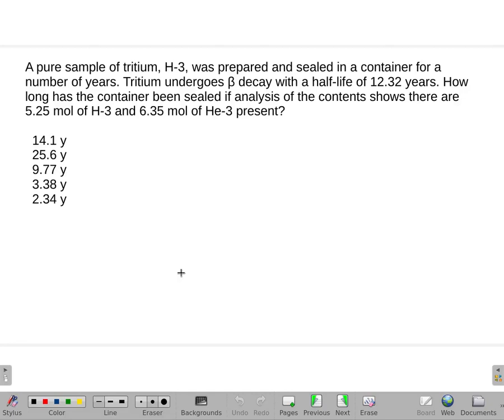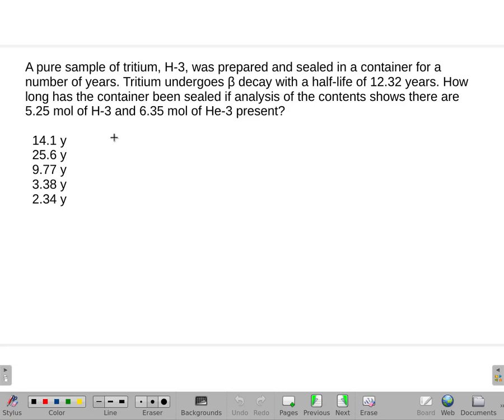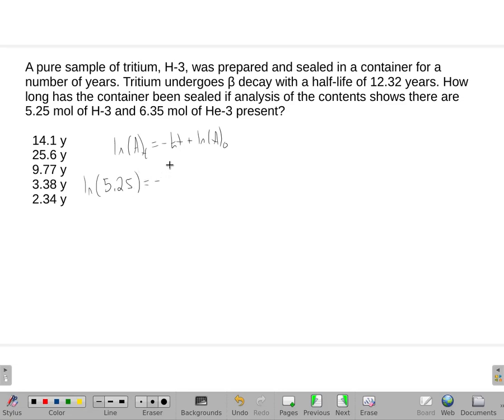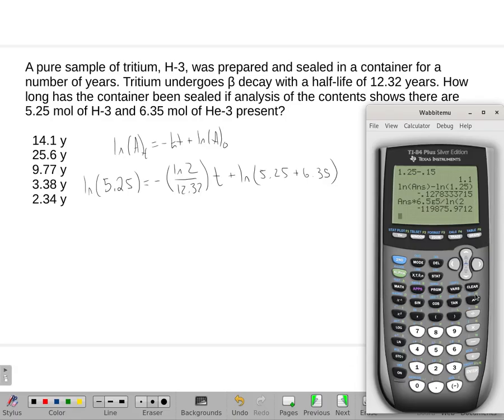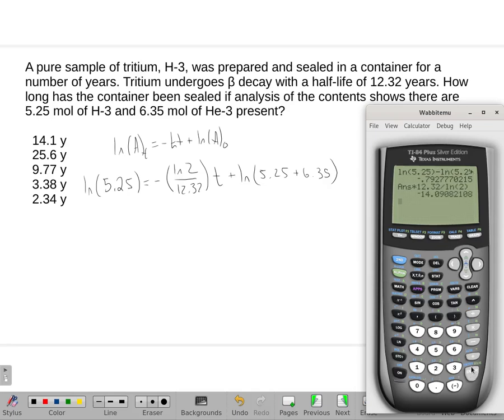A pure sample of tritium, H 3, was prepared and sealed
A pure sample of tritium, H-3, was prepared and sealed in a container for a
number of years. Tritium undergoes β decay with a half-life of 12.32 years. How
long has the container been sealed if analysis of the contents shows there are
5.25 mol of H-3 and 6.35 mol of He-3 present?